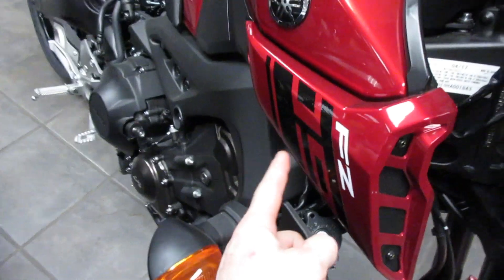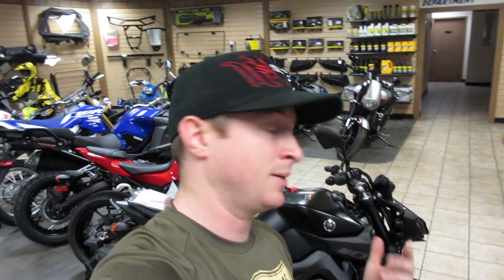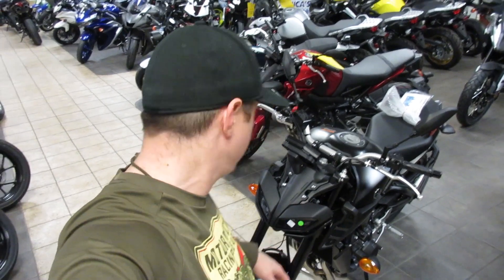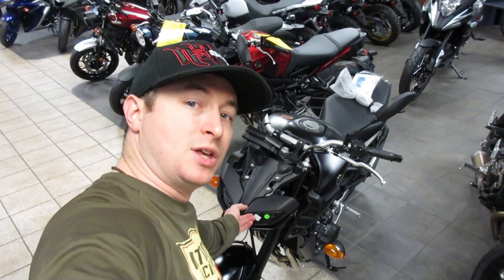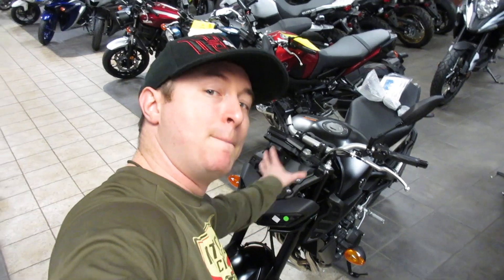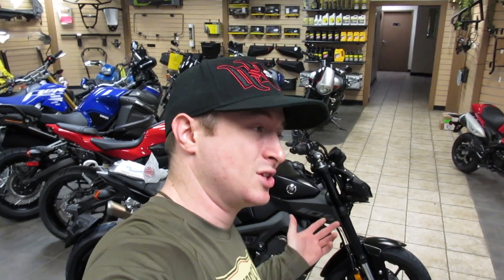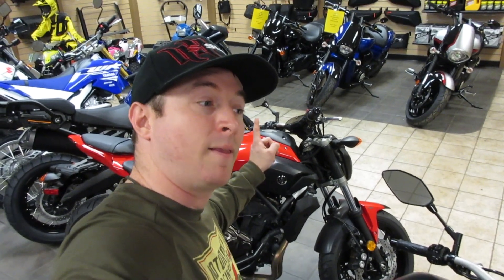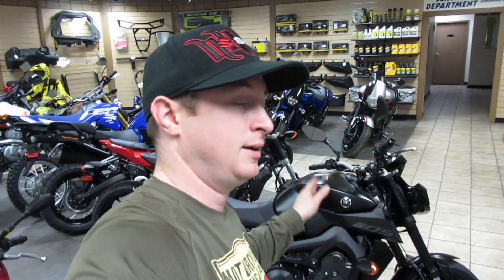Yamaha FZ-09 Honest Review / MT-09 Honest Review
Just a quick video on the Yamaha FZ-09 and Yamaha MT-09 my honest opinions. I have received several questions recently about giving my thoughts on the FZ-09 or an MT-09 review, so here you go. I also give a little insight into the MT-09 vs MT-07, or FZ-09 vs FZ-07.

I have ridden these bikes plenty and owned one myself, so this is all from my perspective and opinion. The FZ-09 is an awesome street fighter, or naked sport bike if you prefer. I think it really lives in the same sweet spot that the Triumph Speed Triple has occupied for years now!

For an FZ-09 honest review or MT-09 honest review, they are great sport bikes that deliver plenty of power, super nimble handling, a great transmission, and killer looks all while still being in a killer price range new for as much motorcycle as you get!

Keep the questions coming and I'll keep answering them, ask a motorcycle guy!